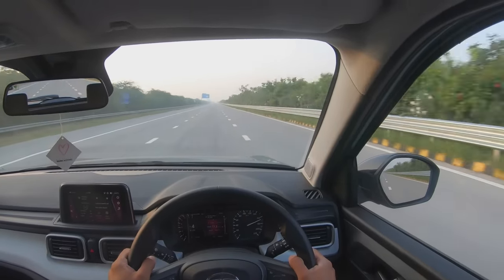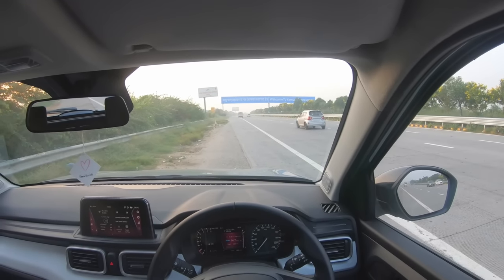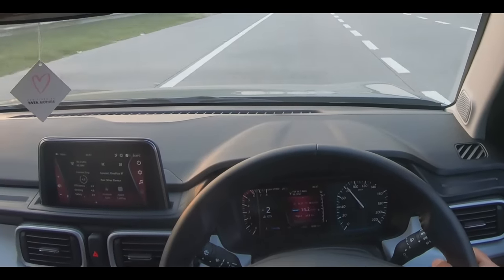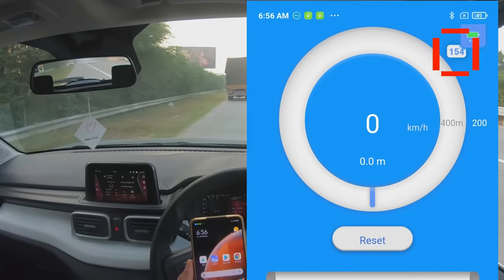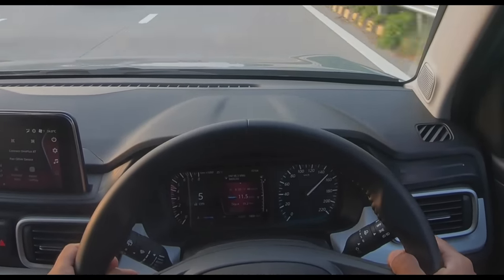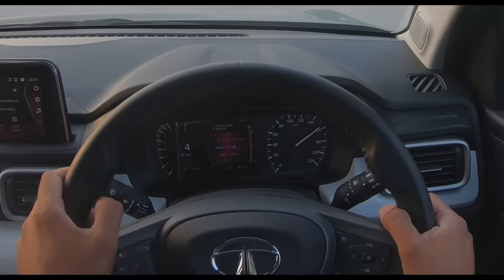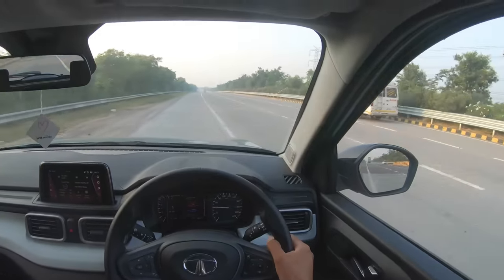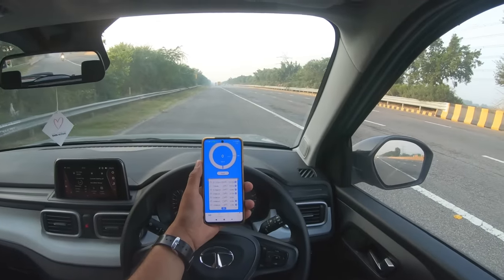Tata Punch Top Speed - Can it hit 170km/h? Plus 0-60 and 0-100 km/h acceleration runs here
I answer the BIG question - what is the top speed of the Punch!
A lot of people are commenting across social media about the 'weak' engine of the 2021 Tata Punch and that is does not come with a turbo petrol option. Well, I clear all the doubts here in this video that also includes true / GPS based speeds. Have a look!

Do note, the AMT automatic will also hit a similar speed if you manually shift to 4th and remain in that gear...